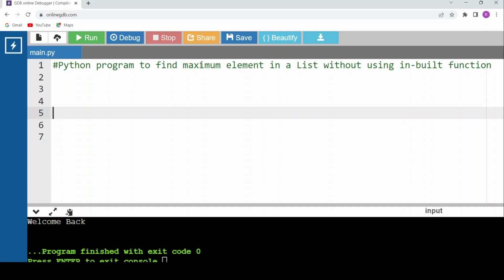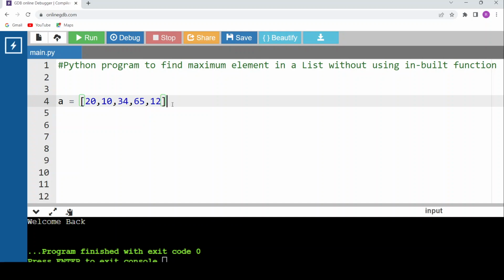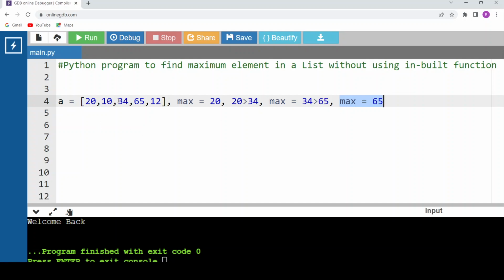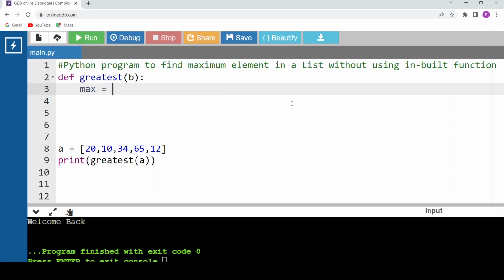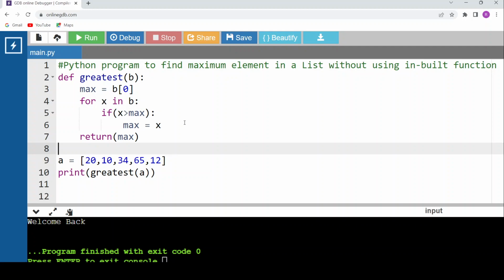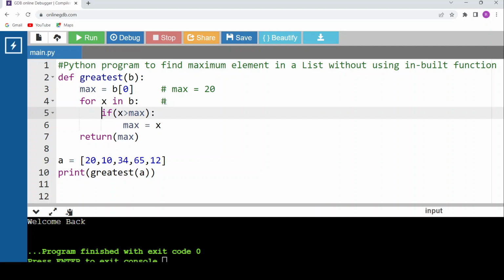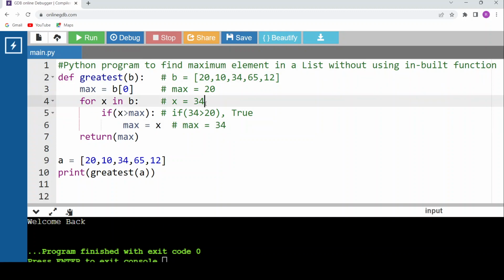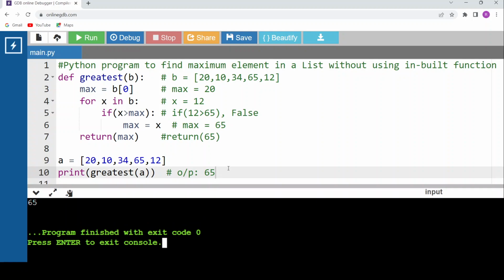Python Code to find Maximum Element in a List without using in built function(Placement Training)